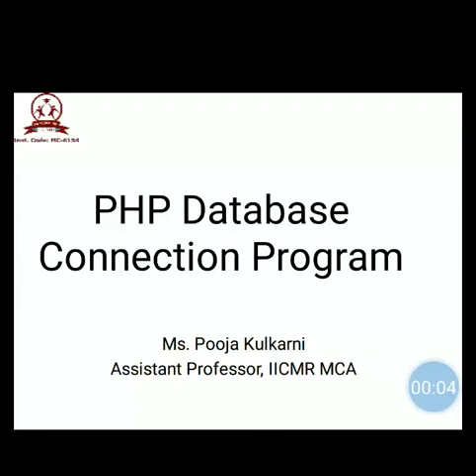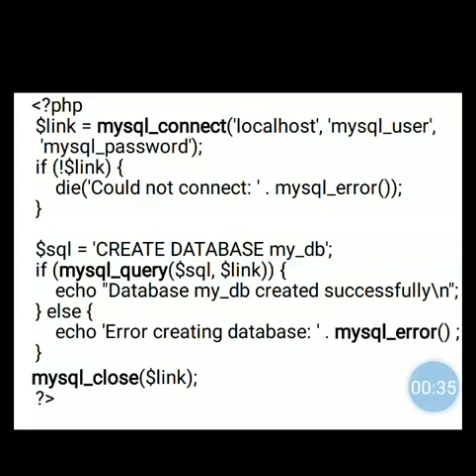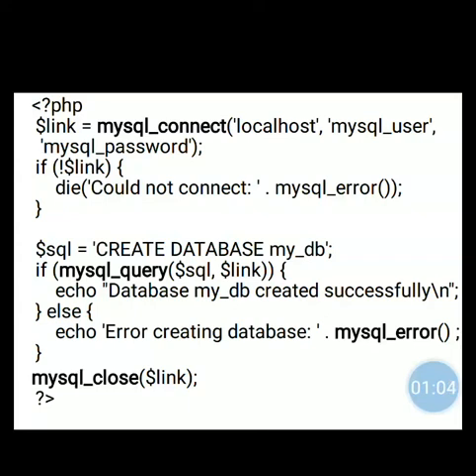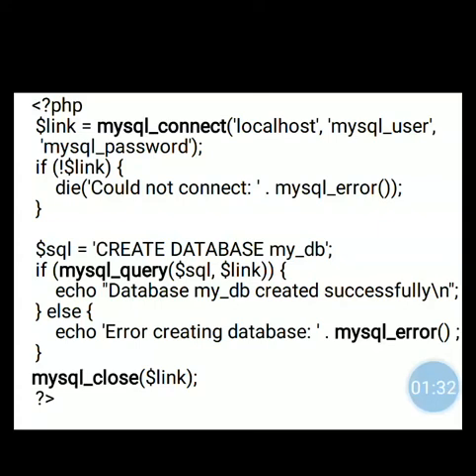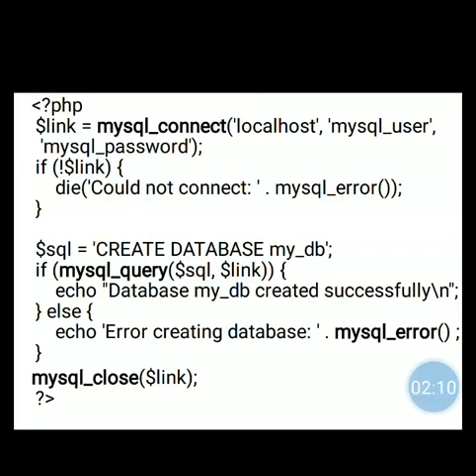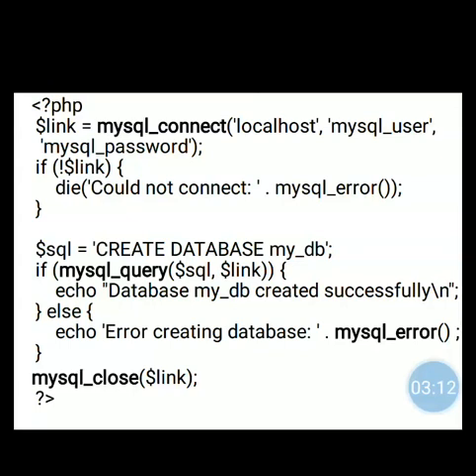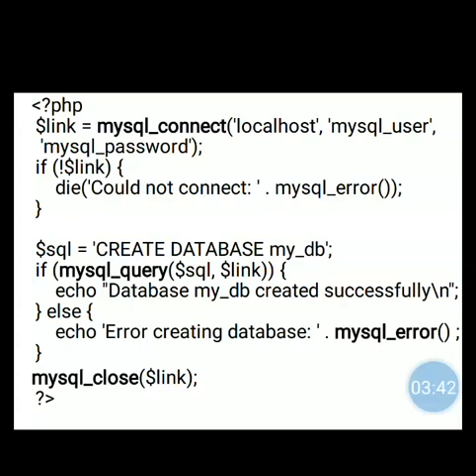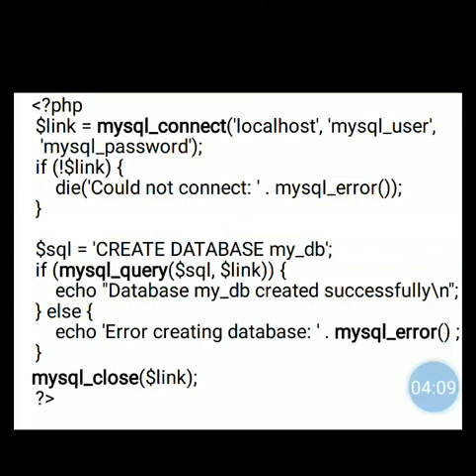PHP Database Connection Program